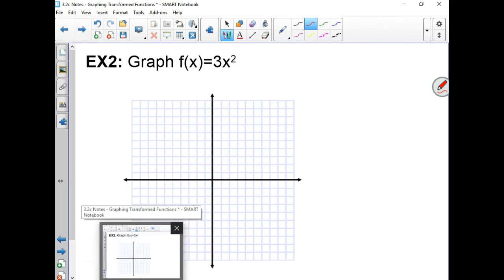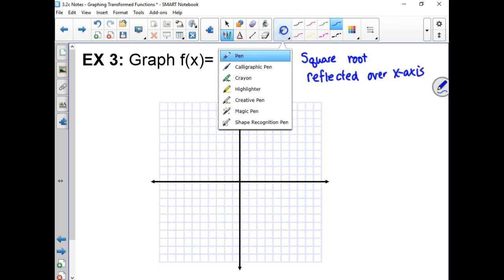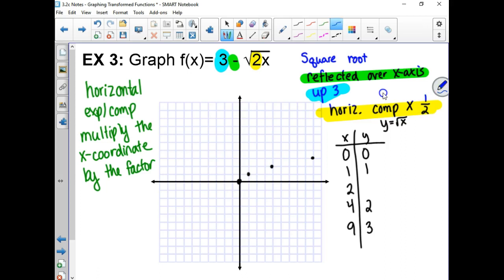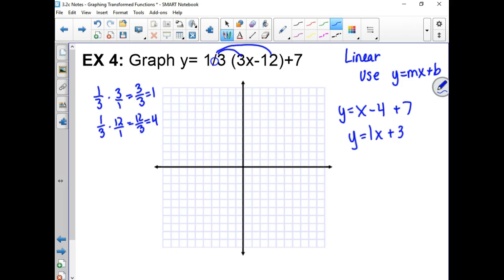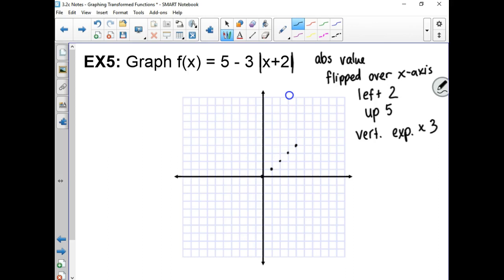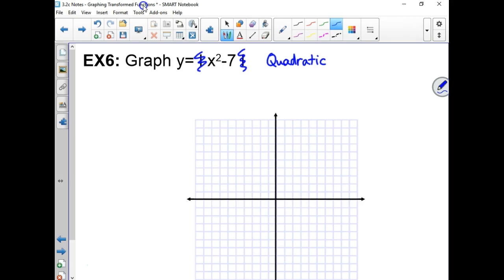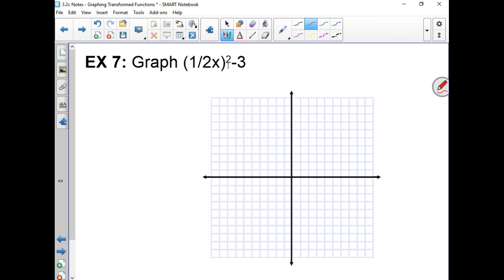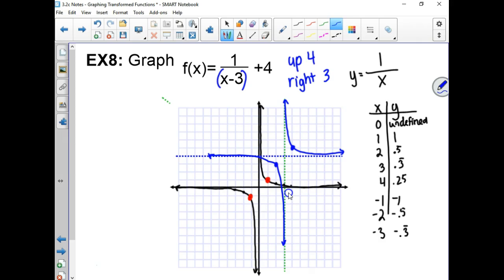3.2 Notes - Part C - Graphing Transformations